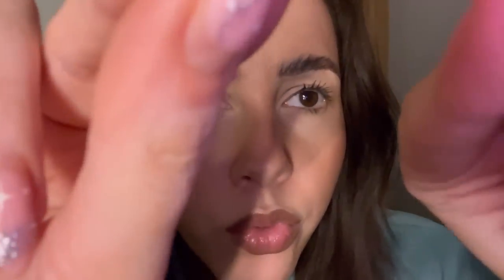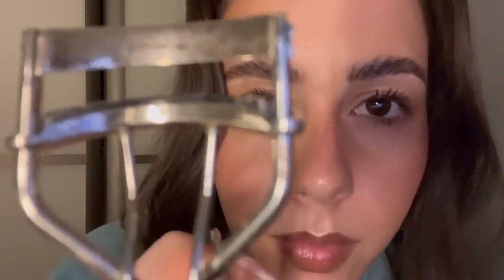ASMR- Anticipatory spit painting part 2!🧑🏻‍🎨 (with rambles)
Thought it made the most sense to upload a little spit painting video since it’s my most requested trigger!🥰 enjoy x